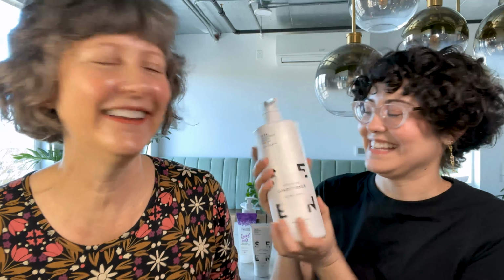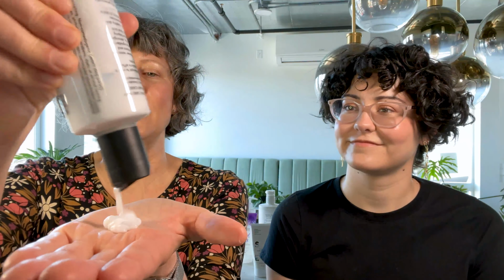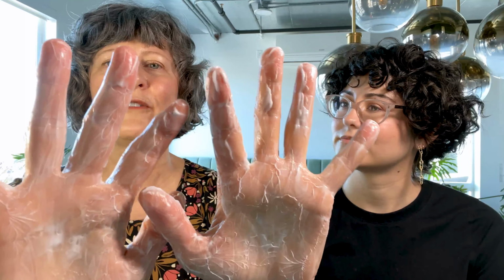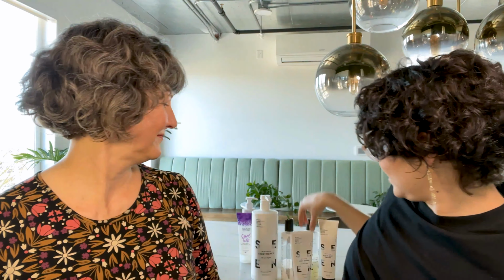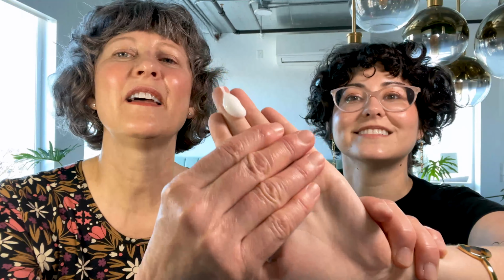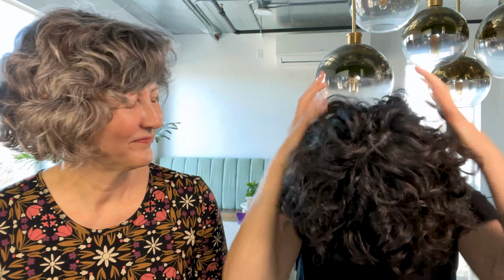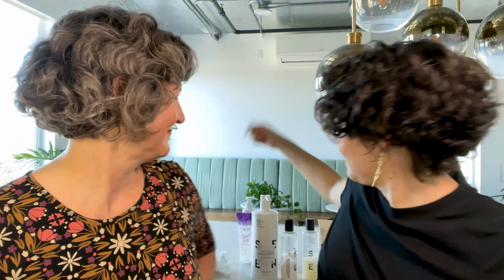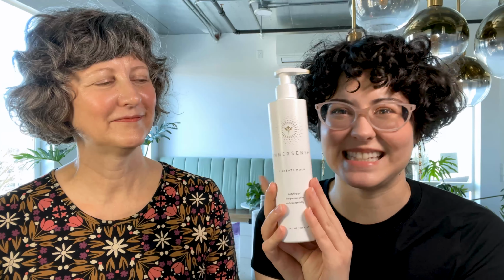Acne safe hair products that we actually love using | SEEN Hair Care Review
If you have struggled with acne around your hairline, neck, and back,  it is most likely aggravated by your hair products. Finding acne safe hair products that you actually enjoy using is a journey, especially if you have unique concerns like sensitive scalp, dry hair, or very curly hair. In 2020 we brought SEEN into our business and it has been a game-changer for our acne clients! It is clinically tested to be completely non-comedogenic!

Join Celine and I as we go through all things SEEN hair care, as well as our best tips for curly or dry hair.

Not Your Mothers Curl Talk Sculpting Gel